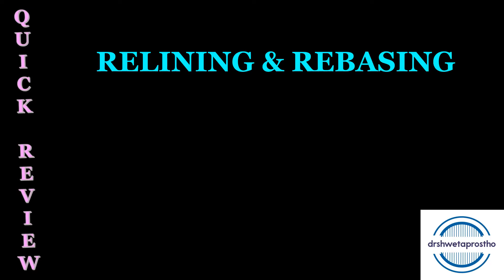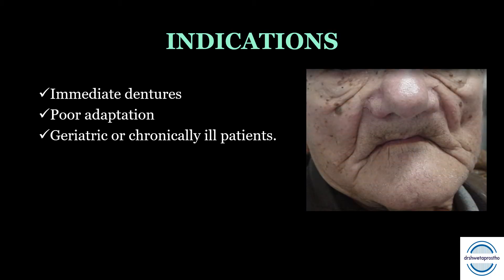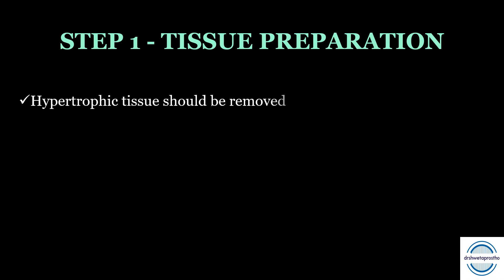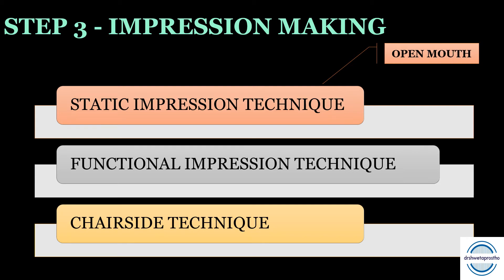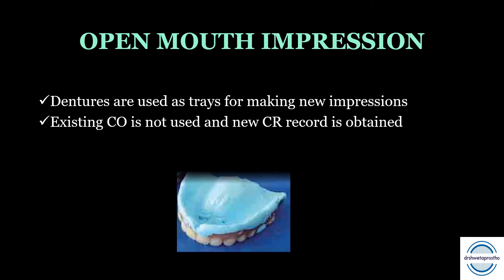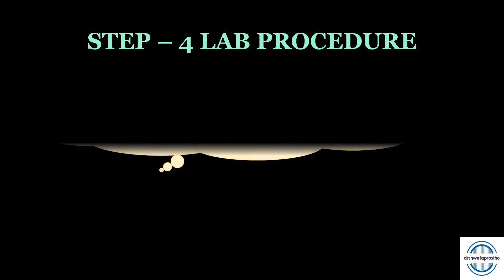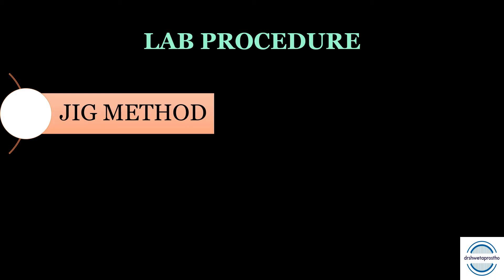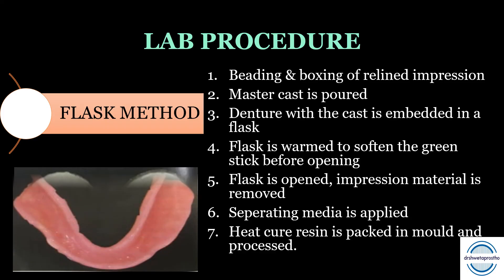RELINING & REBASING / COMPLETE DENTURE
This video presents the clinical and lab step by step procedure of relining and rebasing of complete denture. all important questions are covered.

Regards